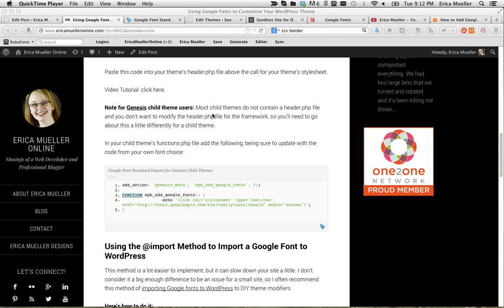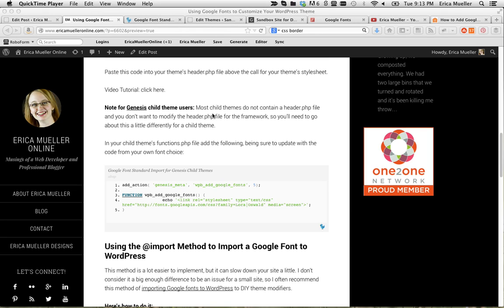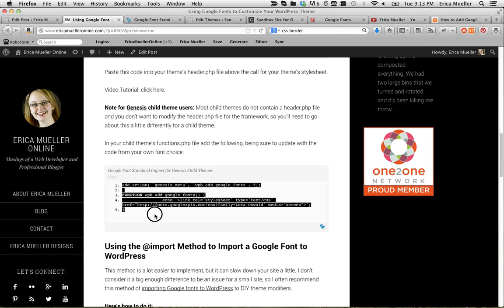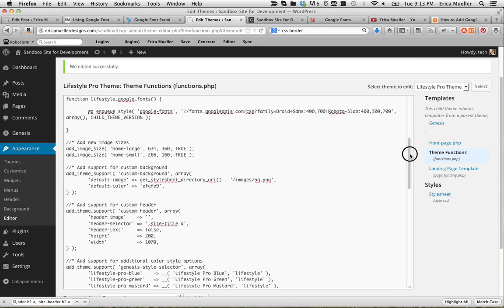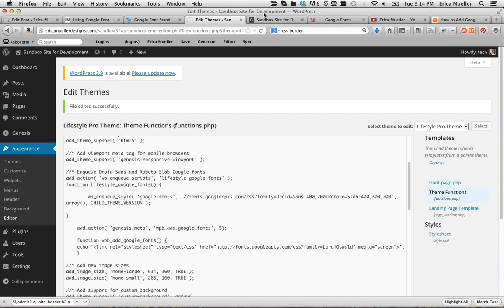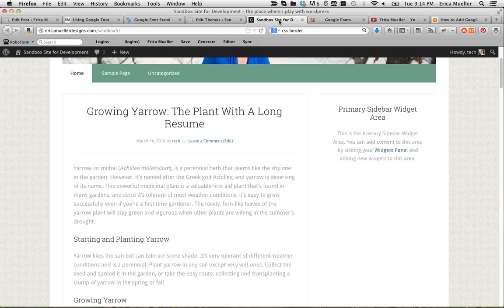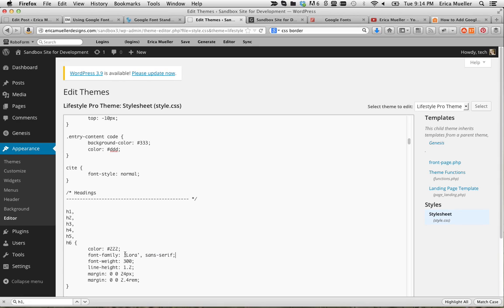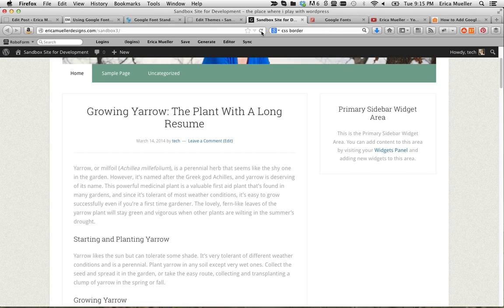How to Import Google Fonts to a Genesis Child Theme for WordPress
Genesis child themes don't have a header.php file to import Google fonts to, so we're using a special function in the functions.php file of the child theme to import the fonts.